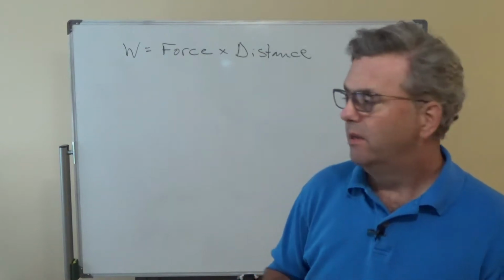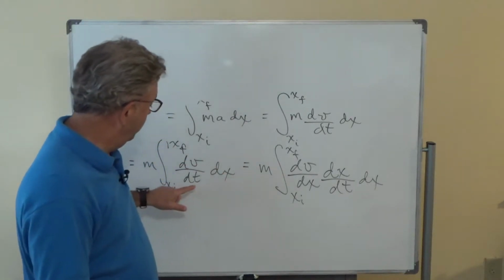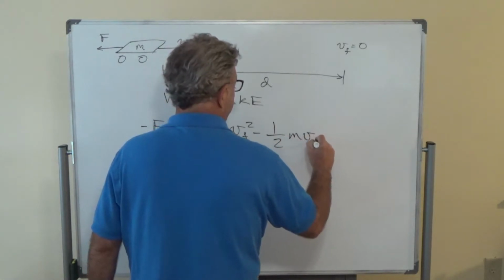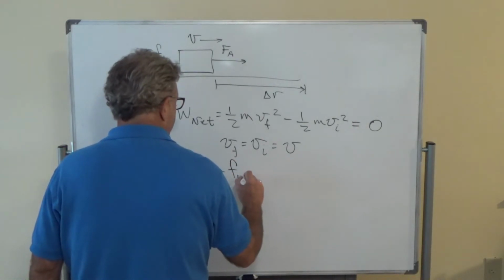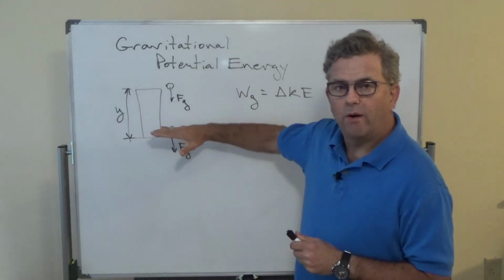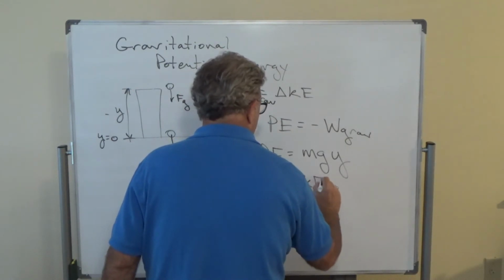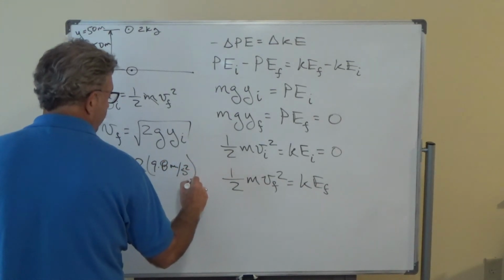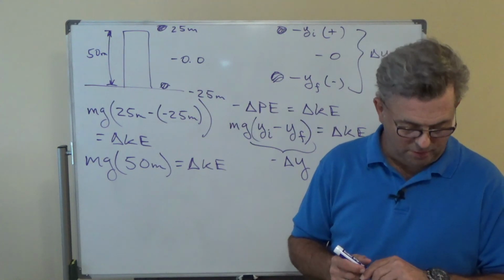200727 Work and gravitational potential energy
Continuation of work with potential energy.